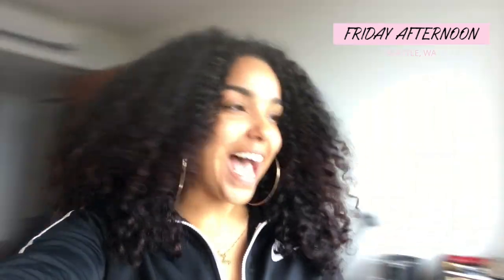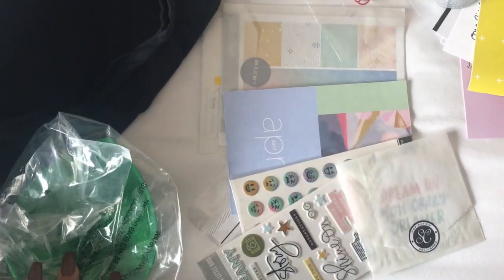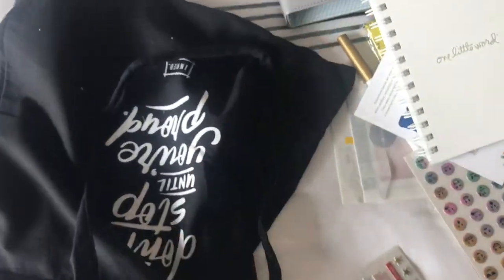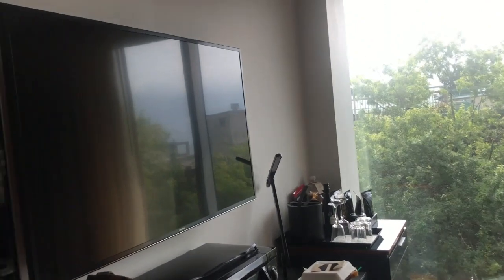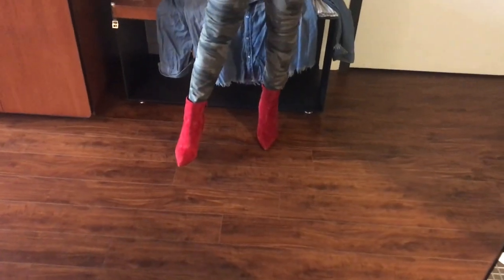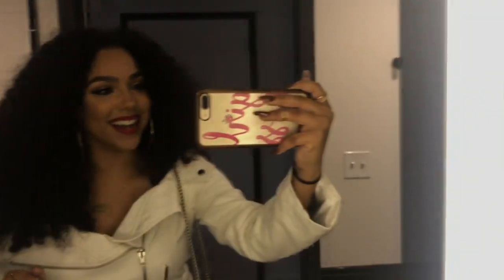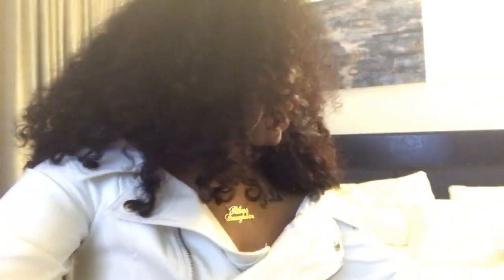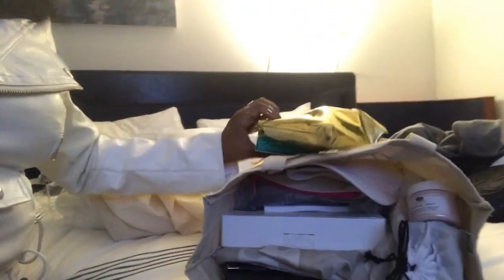A Hella Inspirational Weekend LifeWithJade EP. 21 VLOG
Hey everyone! Welcome to this vlog entitled A Hella Inspirational Weekend LifeWithJade EP. 21! I had such a great time at Create & Cultivate AND it was hella inspiring meeting all the amazing women there! Hope you enjoy this vlog! XO Jade

Wanna catch up on the Vlogs? Watch the entire LifeWithJade playlist here!

Commonly Asked Questions:
What do I use to edit film?: